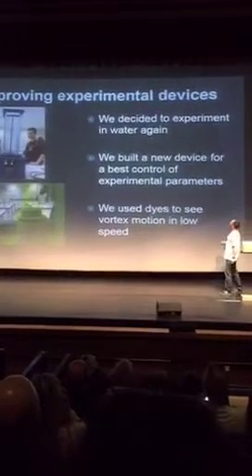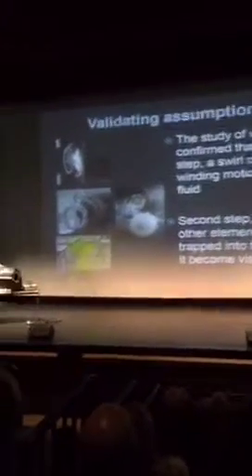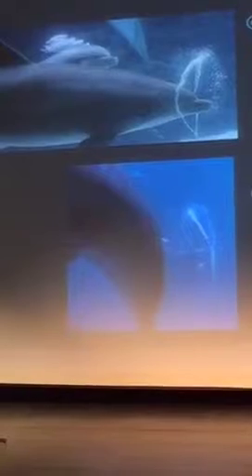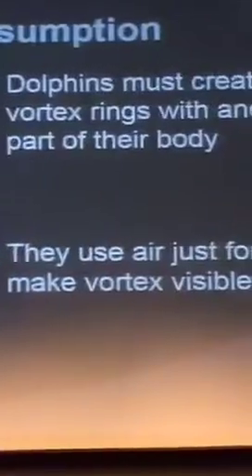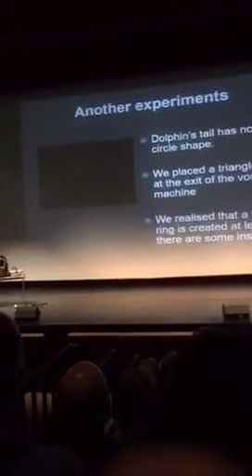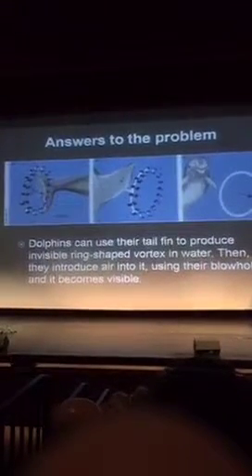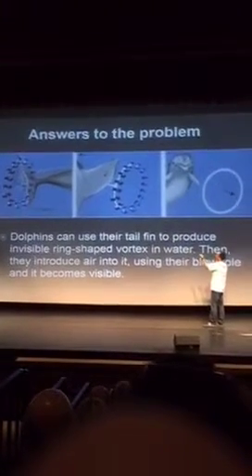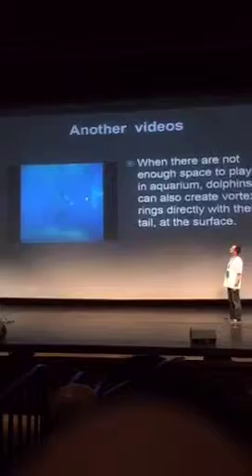The discovery of vortex rings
This truly amazing project was a French entry at Science on Stage 2015, London. Watch Dolphins creating creating their own air bubbles rings and play hola hoops with them!